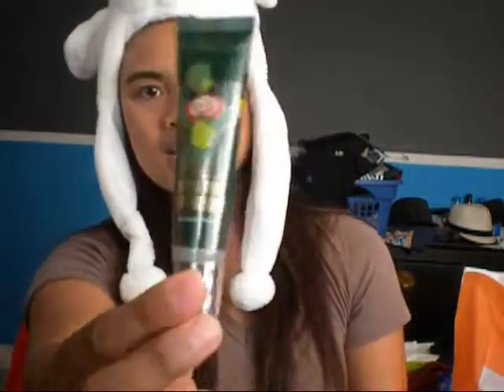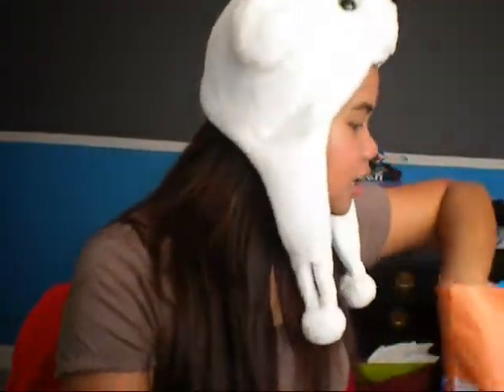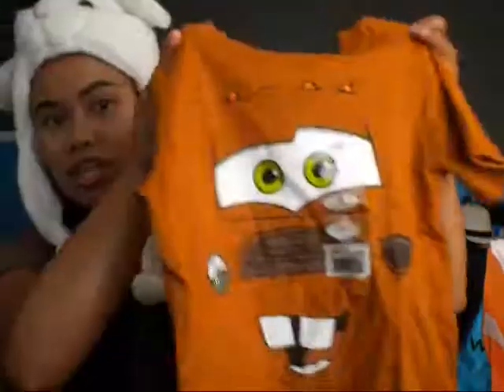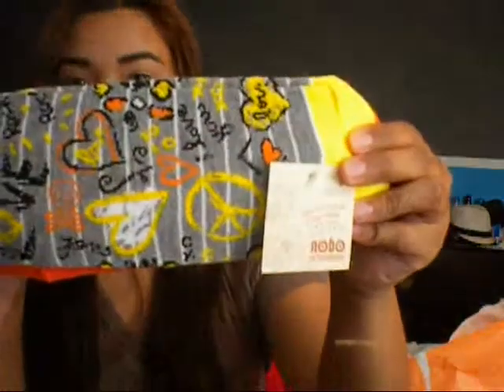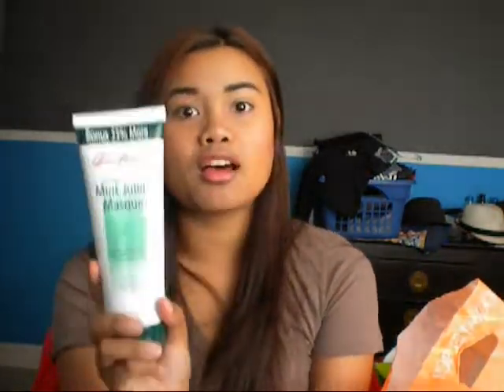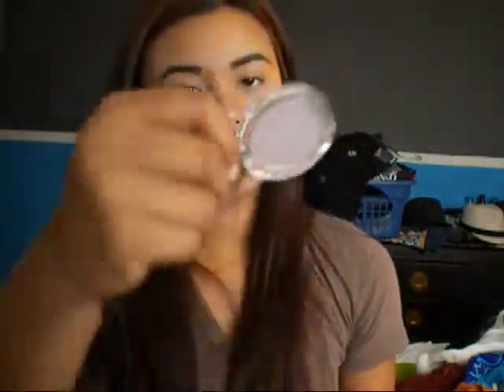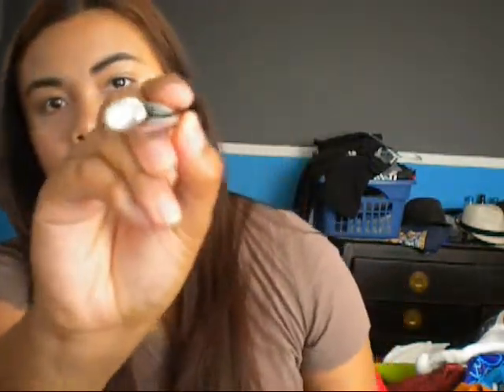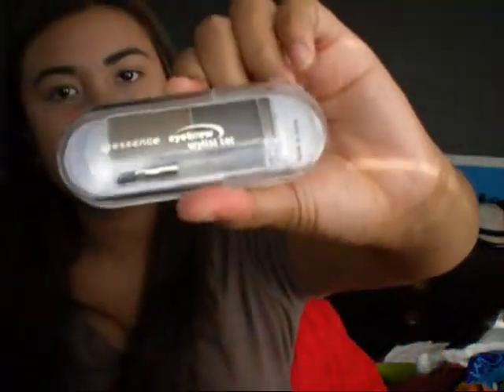Collective Haul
I hope you are having an amazing day and yeah i know my uploading as been very sparse.

Lovee samm